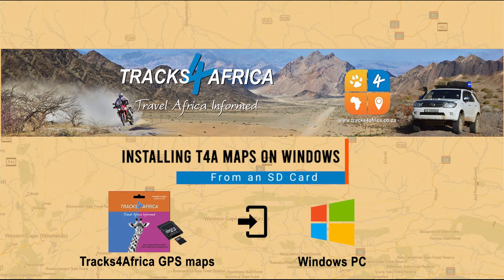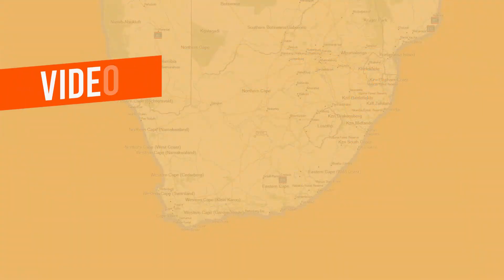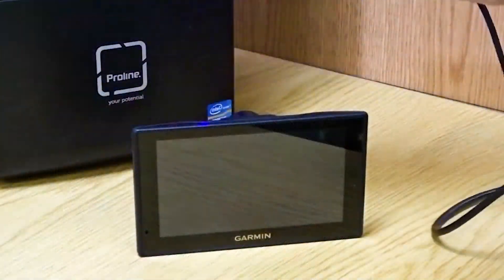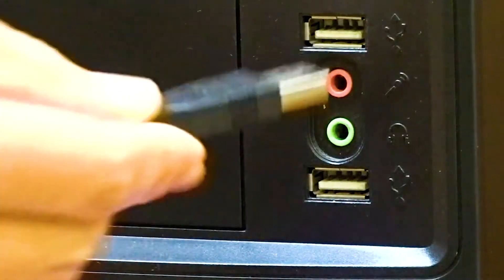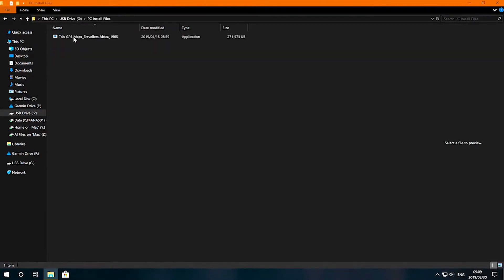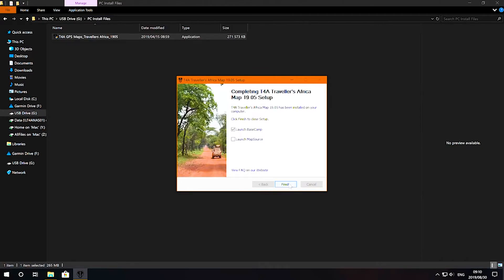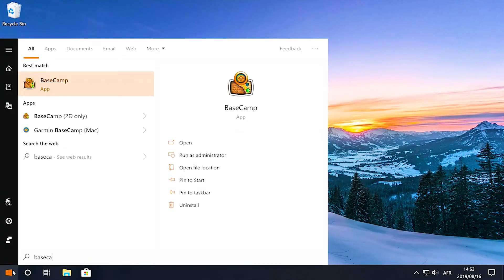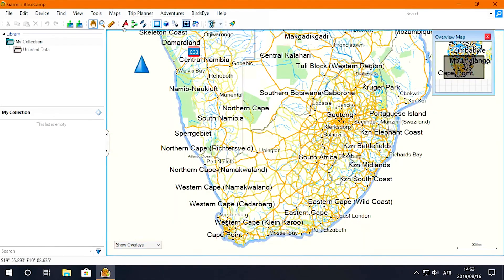Installing Tracks4Africa GPS Maps on your Windows PC from an SD Card.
A guide to installing Tracks4Africa GPS Maps on your Windows PC from an SD Card.

* Install T4A Maps on Windows (From Digital Download) -

Sound Effects by: Storyblocks
Stock Video Footage by: Storyblocks
Motion Graphics by: Storyblocks
Motion Graphics by: Motion Array
Footage by Craig Marshall, MSA Travel Africa
Voice over by Craig Marshall